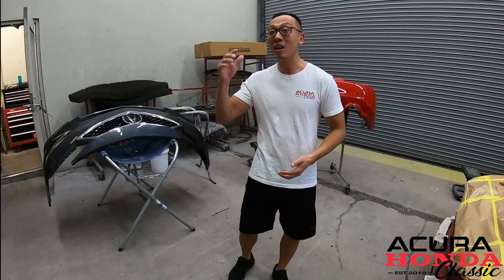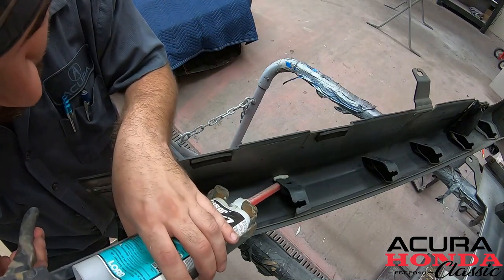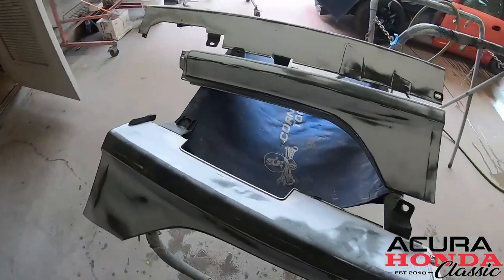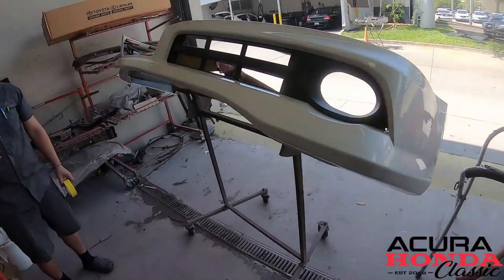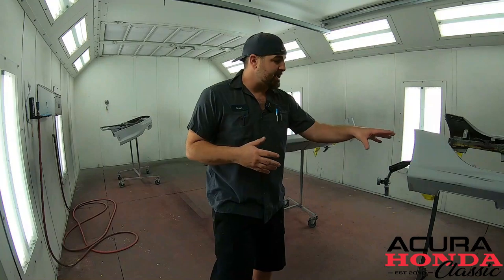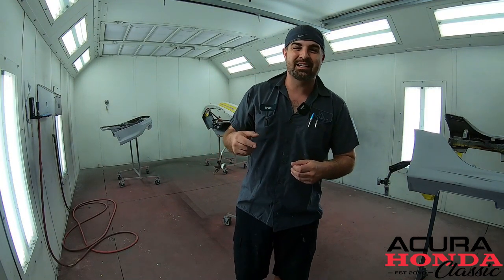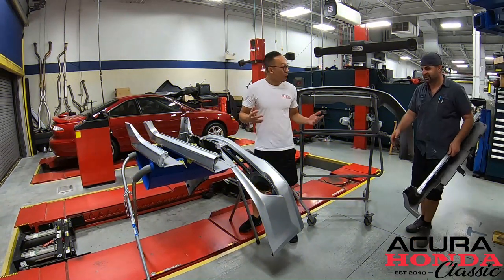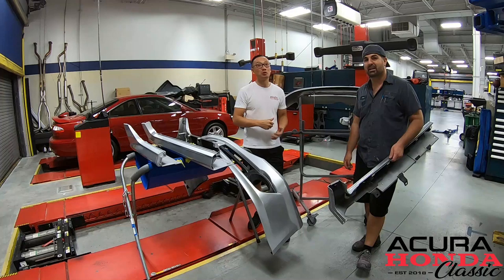Acura Honda Classic TL Type-S Build Project - Repairing and Painting Underbody Lip Kit (Episode 16)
In this episode of this series, our team will show you how to  repairs all of the broken taps on the side skirt, prepping the front and rear lips, then refinish all with a few coats of NH-700M Alabaster Silver Metallic.